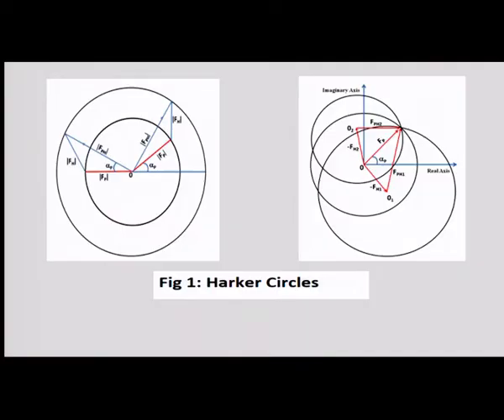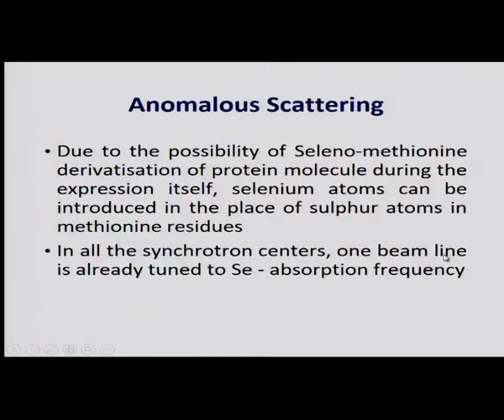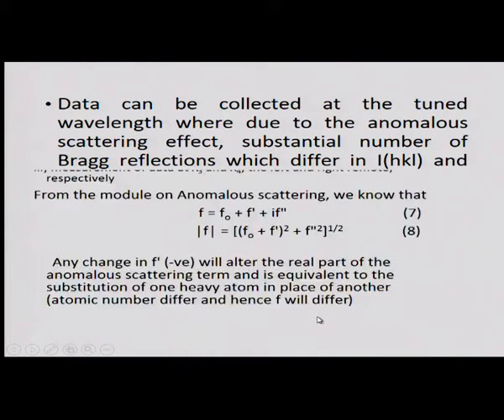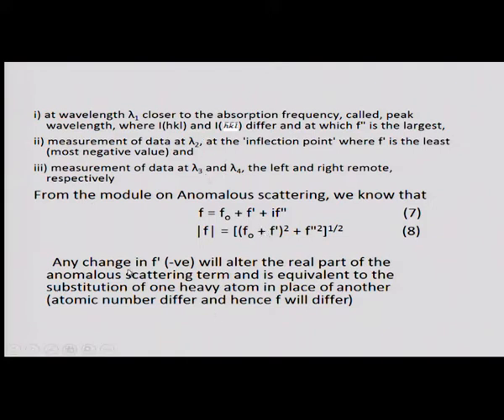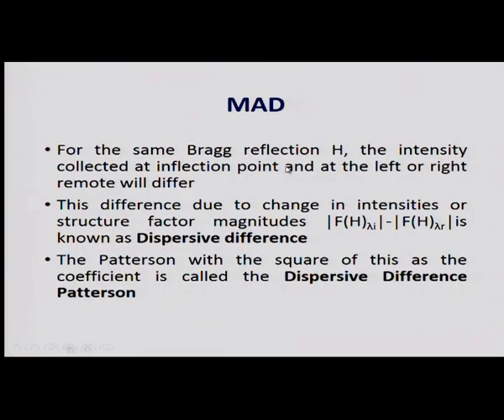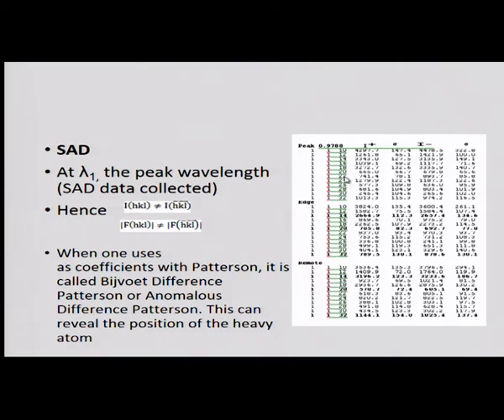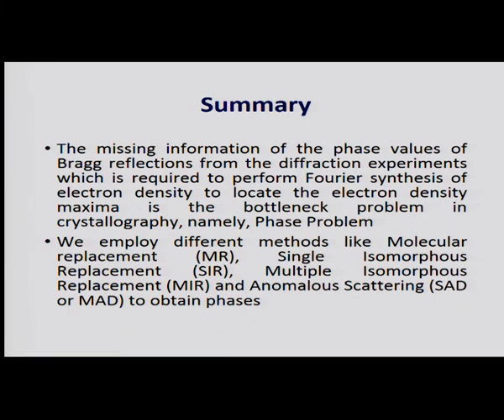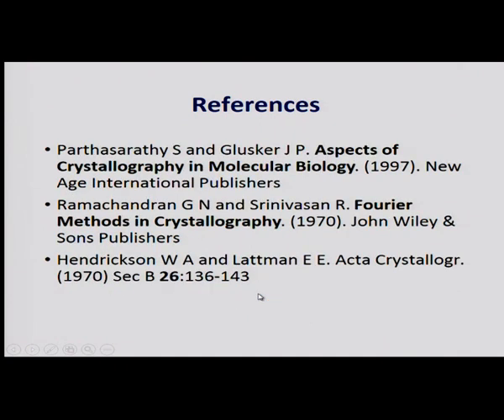Multiple Isomorphous Replacement and Anamalous Scattering